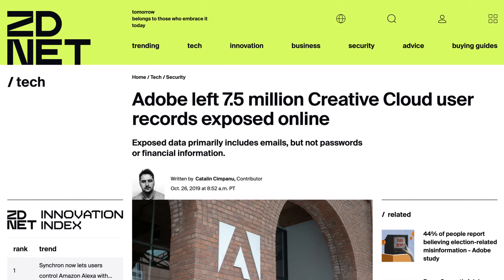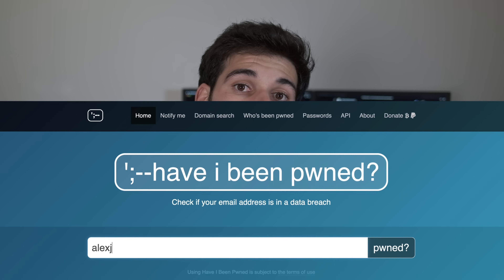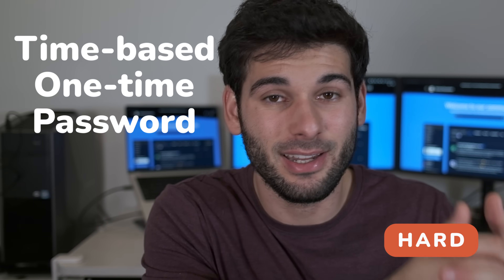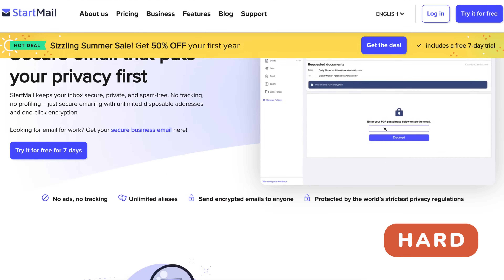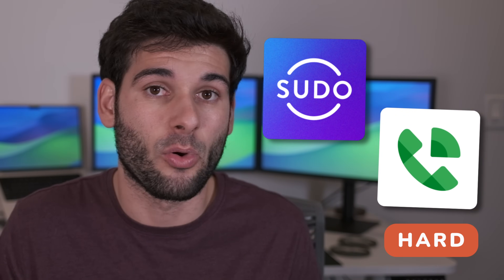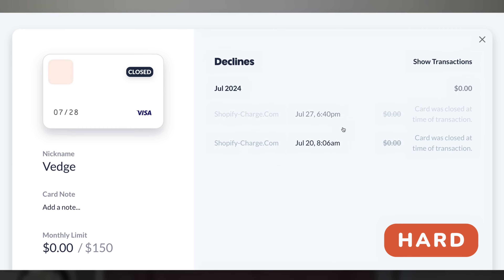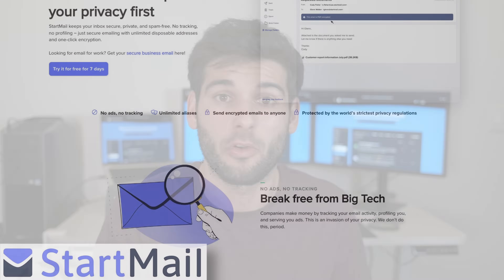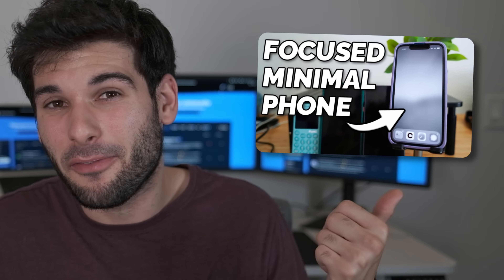The Ultimate Guide to Navigating Data Breaches!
If you just got caught in a data breach you've come to the right video. This is the ultimate guide to navigating data breaches. I'll teach how you how to figure out what data was breached, what to do with each breached data point, and how to prevent if from happening again! And no, you don't need credit monitoring services! We discuss MFA/2FA, password managers, have i been pwned, email aliasing services, phone aliasing, freezing your credit, protecting your SSN, and more!

We cannot provide our content without our Patrons, huge thanks to:
BRIGHTSIDE, Clark, Ente, Larry, Richard, Alfonso, Brad, JohnnyO, kevin, love your content, Poaclu, x, 3c3c1d, NotSure, Philip, Seth, Timothy

0:00 Intro
0:29 Our Sponsor: Startmail!
1:34 1. Identifying Breached Data
3:25 2. Remediation
3:56 Password Remediation
5:14 Email Remediation
7:21 Phone Remediation
8:43 SSN Remediation
10:52 Payment Remediation
12:11 Home Address Remediation
13:31 3. Prevention
15:44 Conclusion